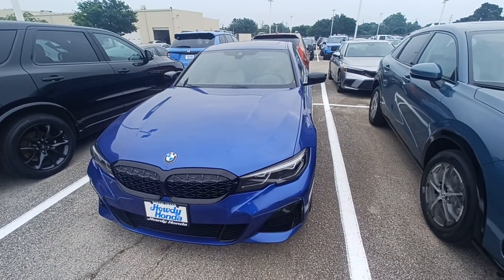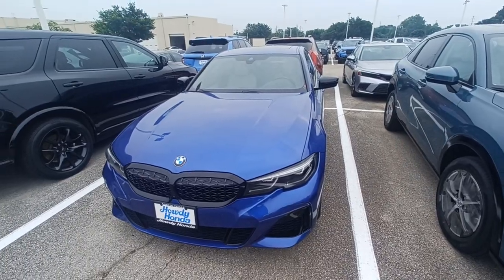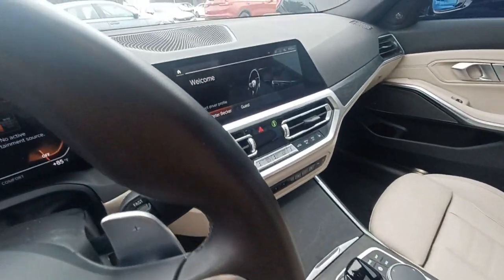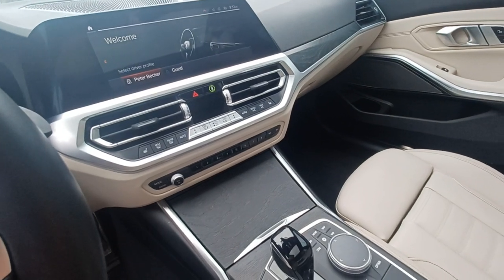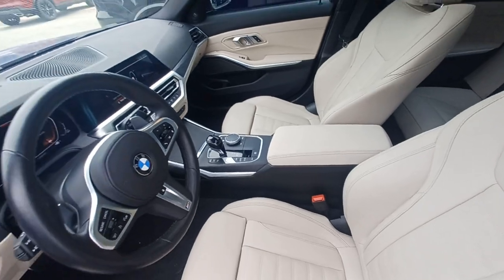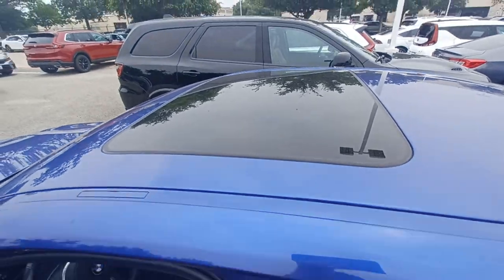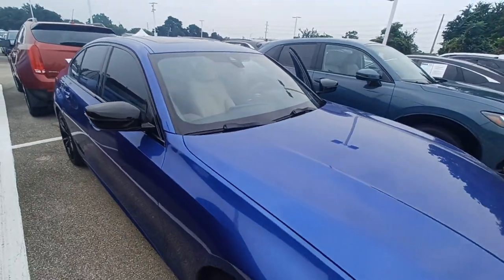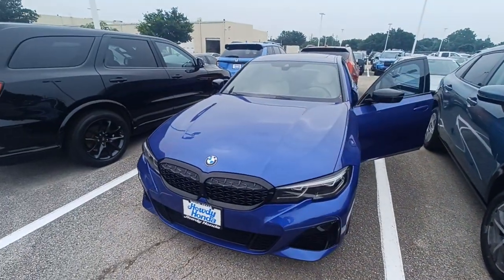2022 BMW M340i-Jason Goemer .